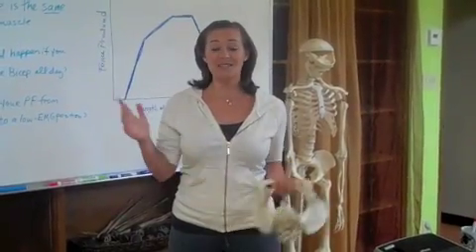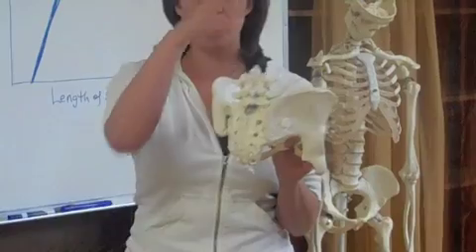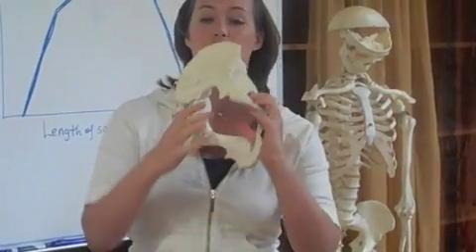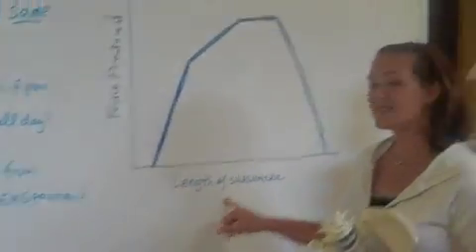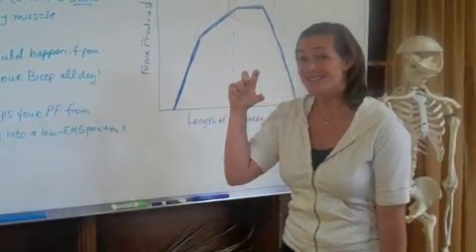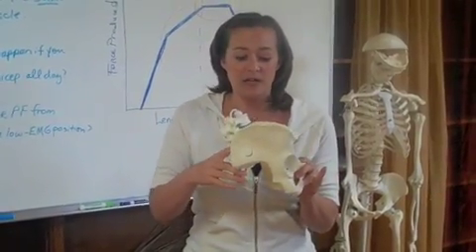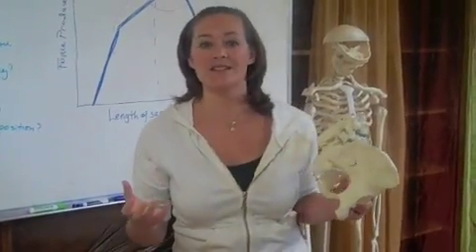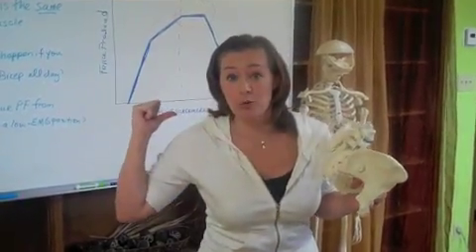Pelvic Floor Demystified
If you have been following the mamasweat pelvic floor blog and have Pelvic Floor/Kegel questions now, biomechanical scientist Katy Bowman explains a bit more about the pelvic floor and how it works!

Start a simple pelvic floor program "Nutritious Movement for a Healthy Pelvis"